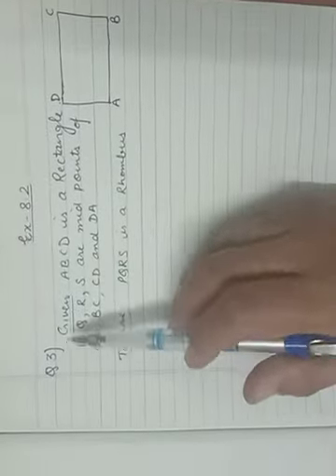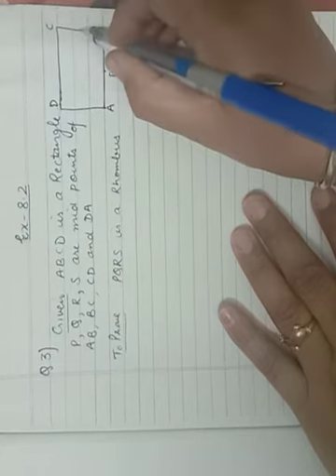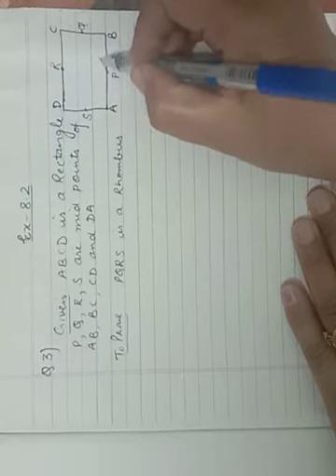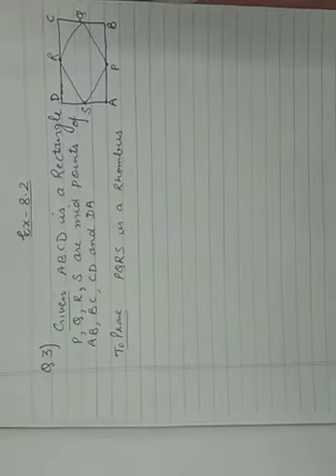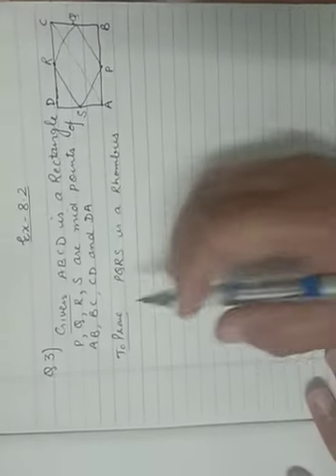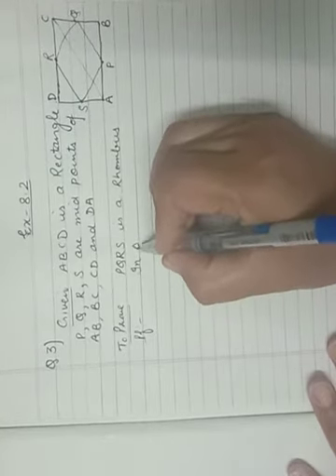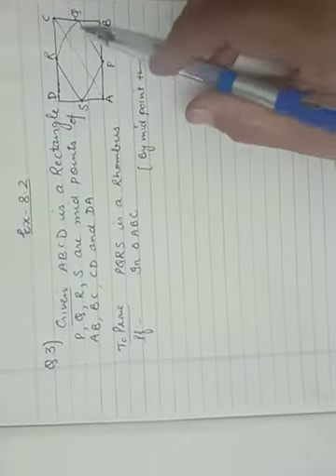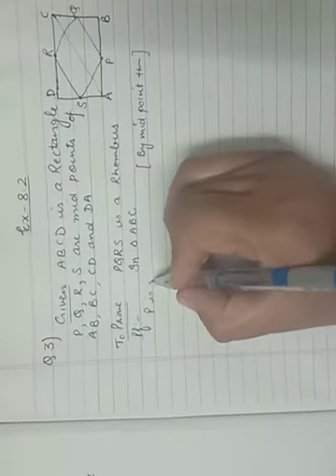class 9 maths ncert chapter 8 quadrilaterals ex 8.2 Q 3